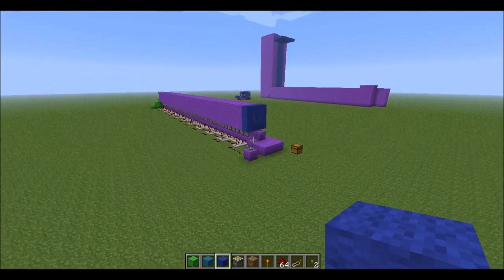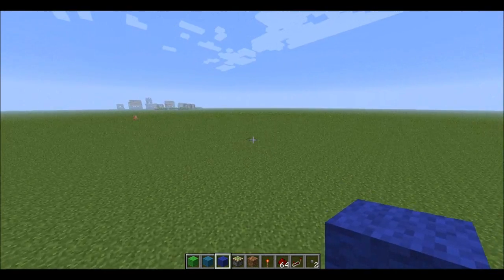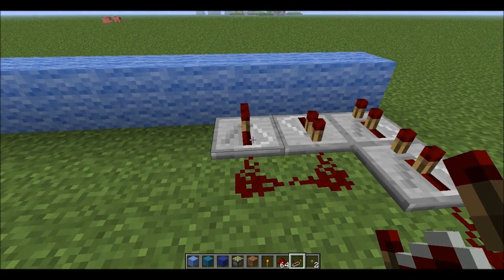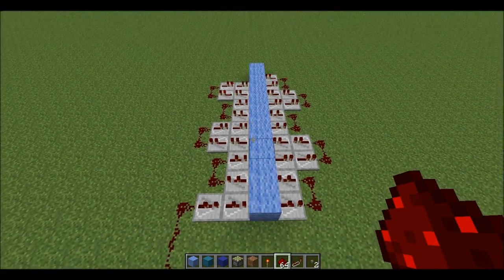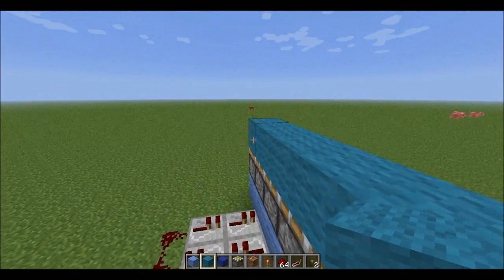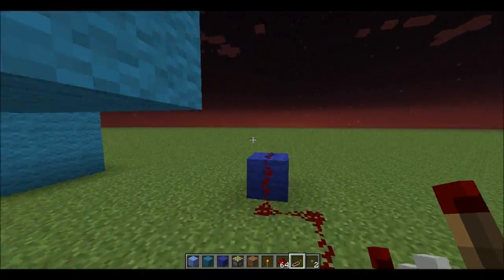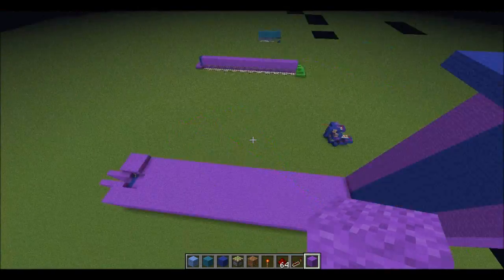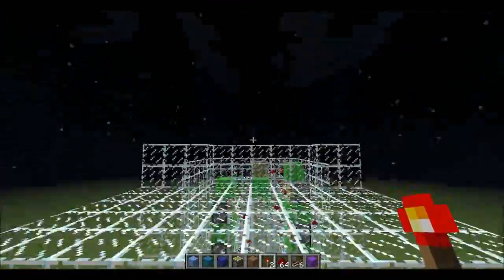Minecraft Redstone Creation: Item Conveyor Belt [Tutorial]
Now I know that I'm not a good Redstoner, but I must say, I like this one :)
It's an Item Conveyor Belt. It's a really simple design and is easily expandable.
I would really like to see someone use this in their Let's Play world, maybe with their strip mine? It would be neat if you used this with the item elevator, like I show you at the end :)